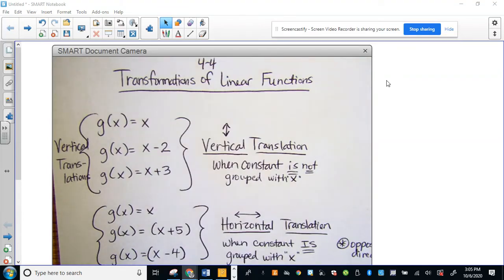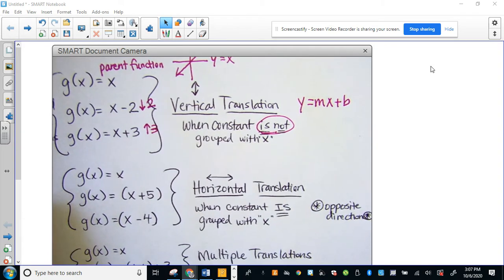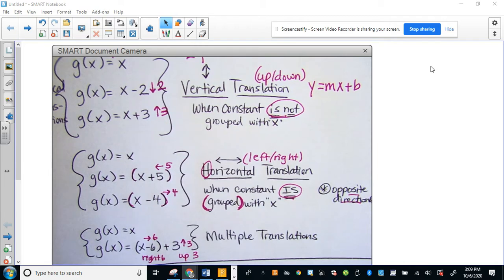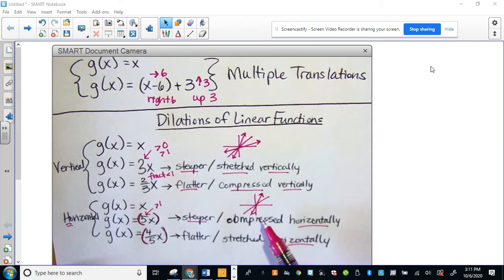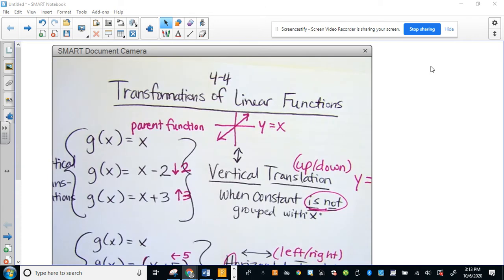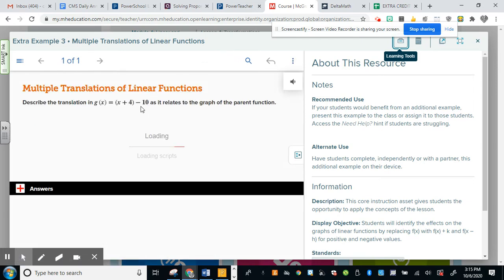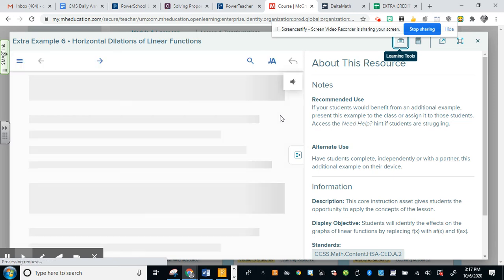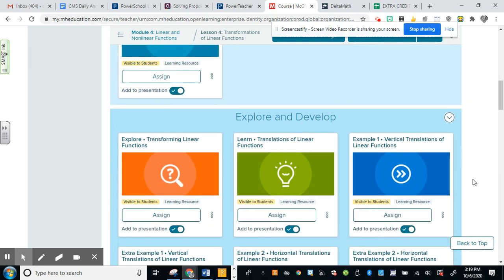Transformations of Linear Functions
Vertical/Horizontal Changes
Dilations
Reflections